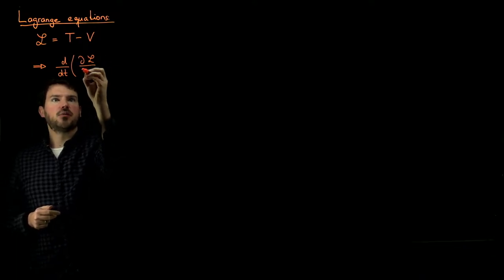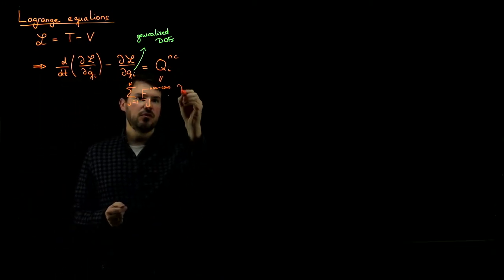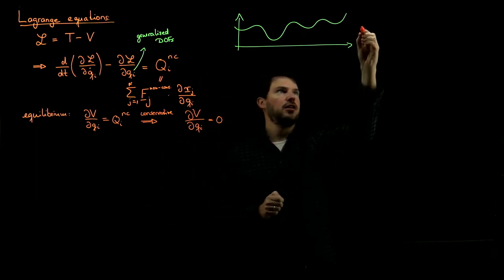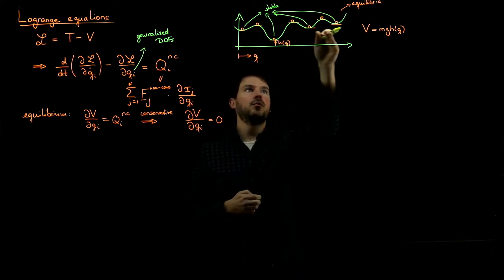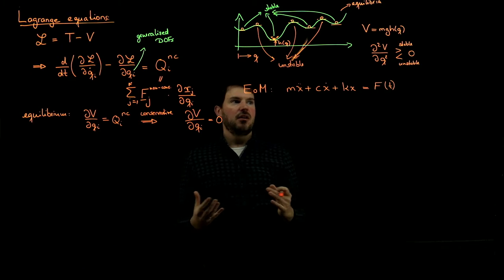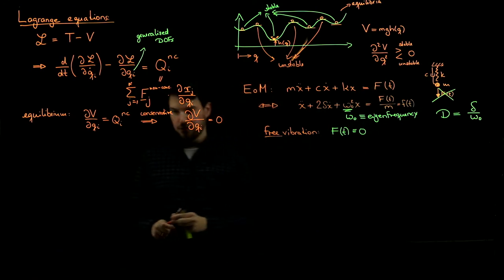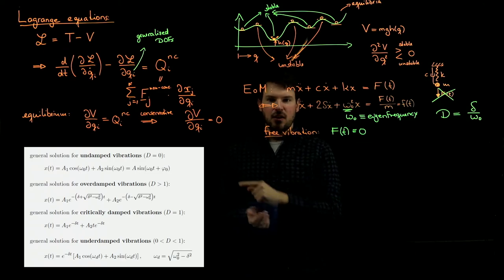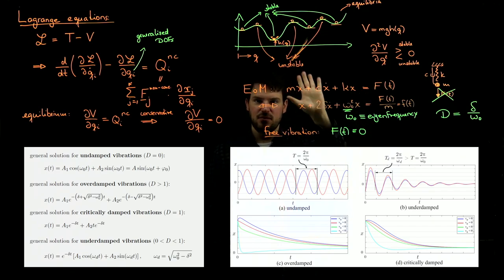Dynamics Theory Recap - Week 10